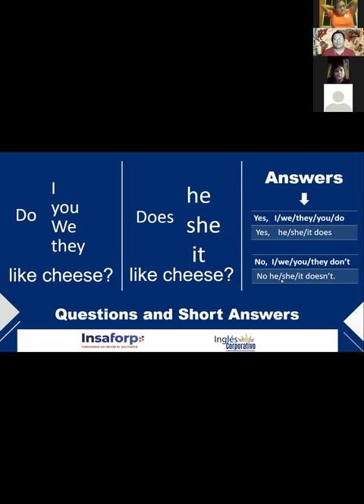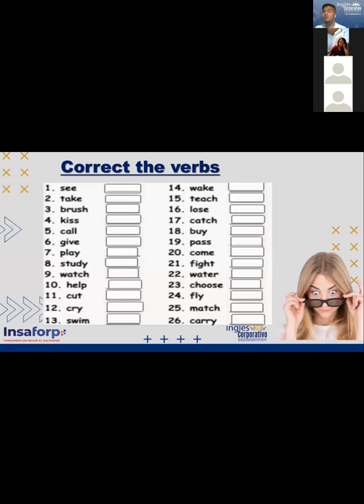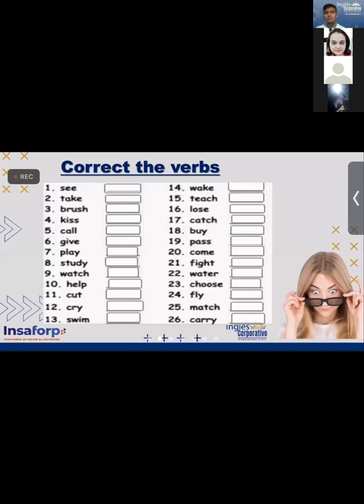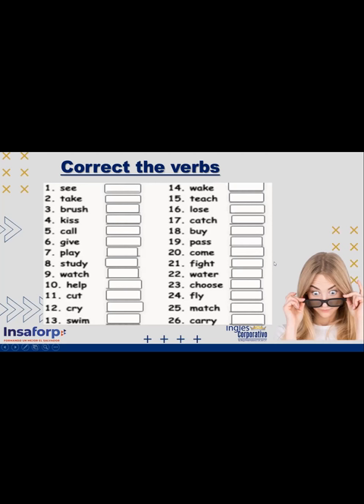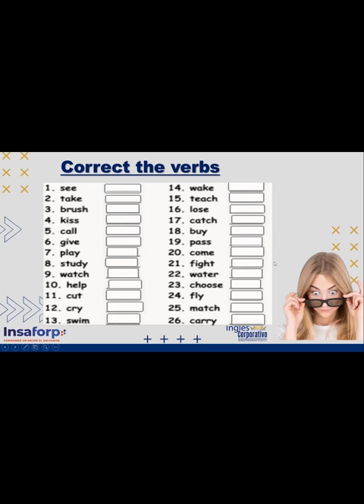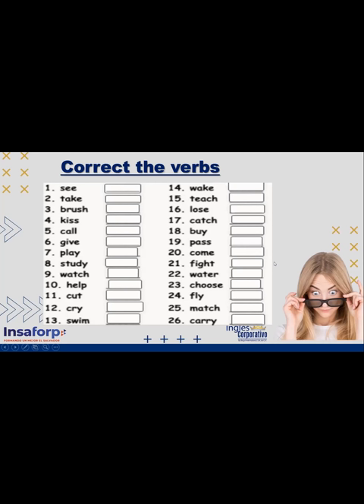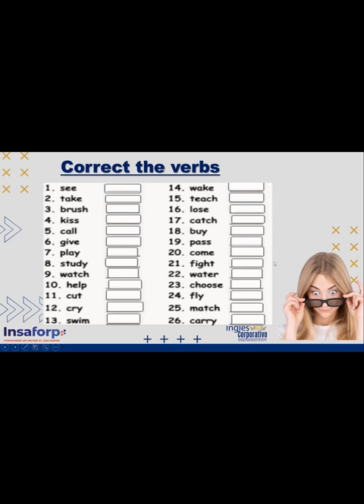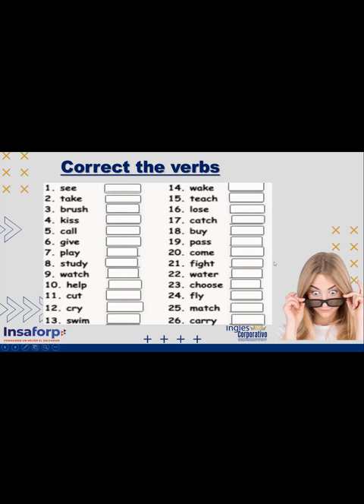Ingles Corporativo- VIDEOCONFERENCE #9 "THE SIMPLE PRESENT QUESTIONS (USE & RULES)"